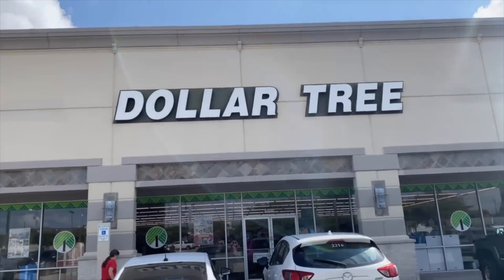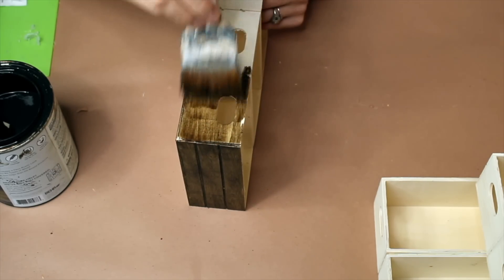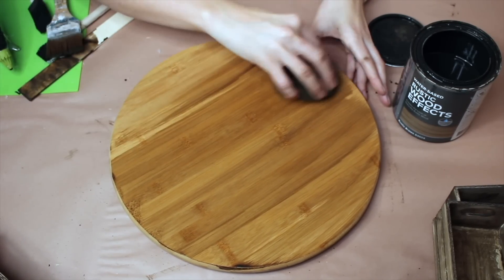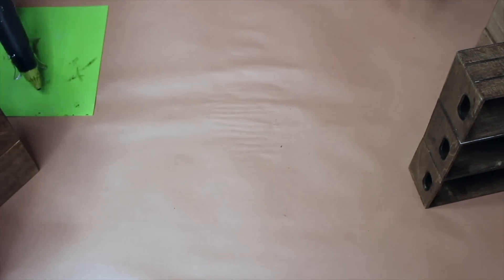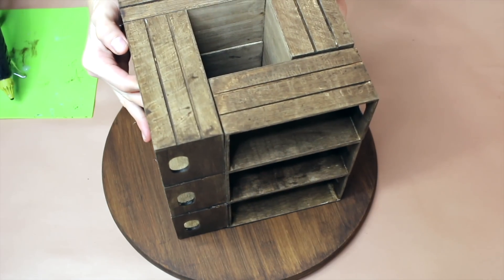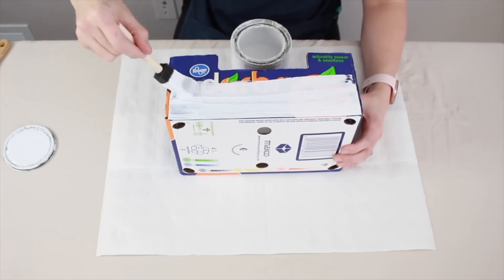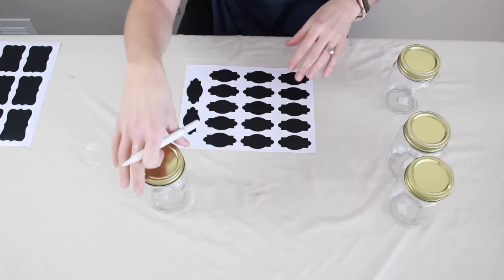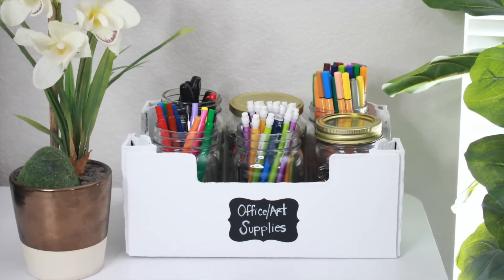Grab a $1 mini crate - this is brilliant!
With @Artsandclassy